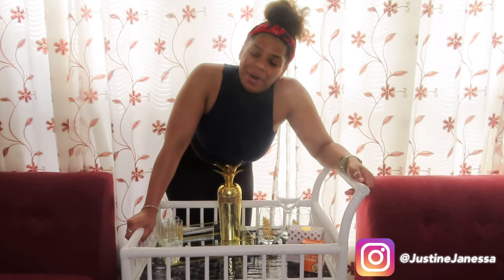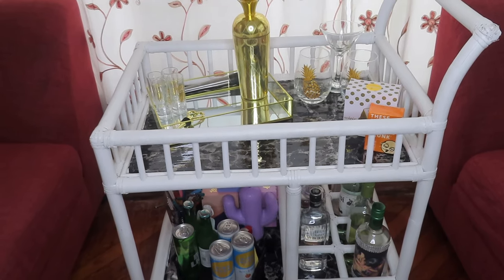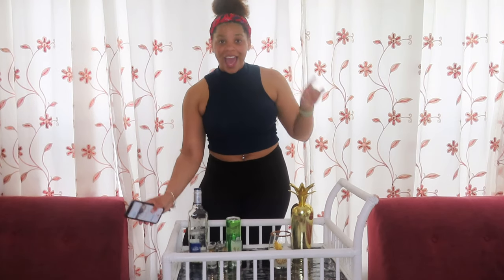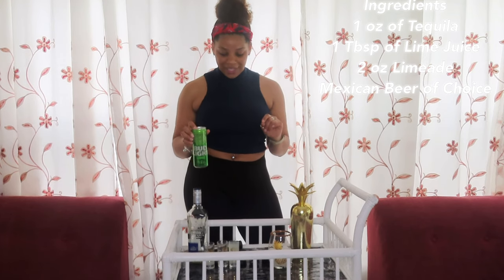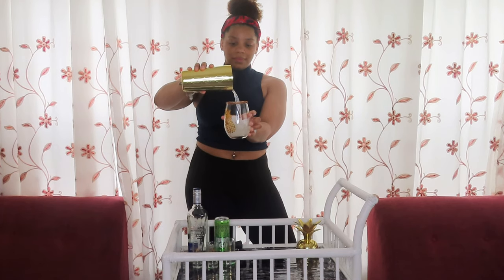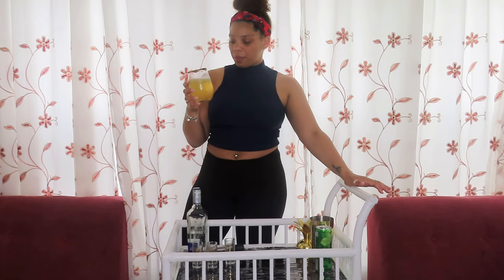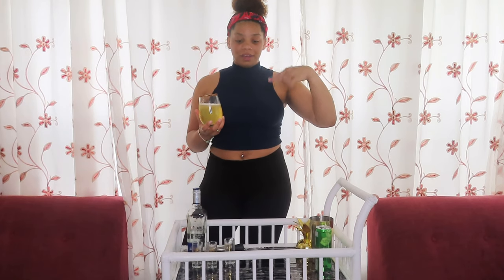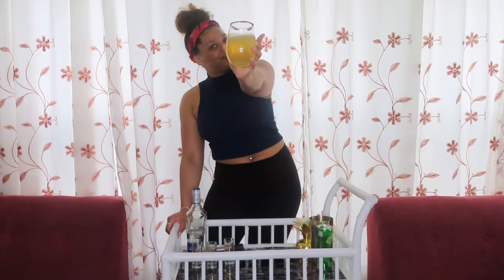Cinco De Mayo Cocktail | Chelada Beergarita | Curls&Cocktails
Hey friends, welcome back to another video !

Today is another day to celebrate ! We will be celebrating Cinco de Mayo by making this surprisingly delicious drink.

         ✩ Recipe ✩
✩ Half a cup of Ice
✩ 1 Tbsp Lime Juice
✩ 2 oz Limeade
✩ 1 oz Tequila
✩ Choice of Mexican beer to top off
✩ Salt and Chili Powder for Garnish

My name is Justine and I am a 6 year natural, curly girl who loves her tresses and a good cocktail, so that's exactly what my channel is about ! I wanted to share my love for experimenting with different hair products and styles, as well as trying new drink recipes and sipping on delicious cocktails ! All things curly, all things adult bevie ! Instagram/Twitter/Snapchat - @JustineJanessa